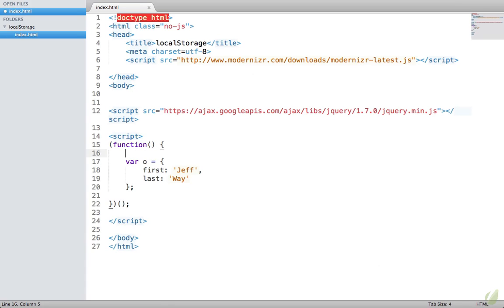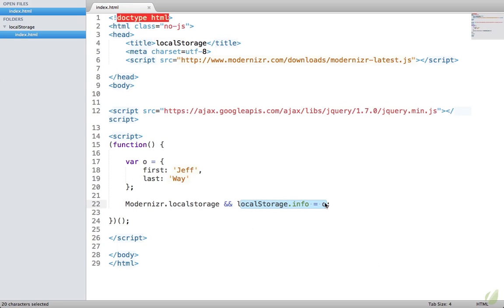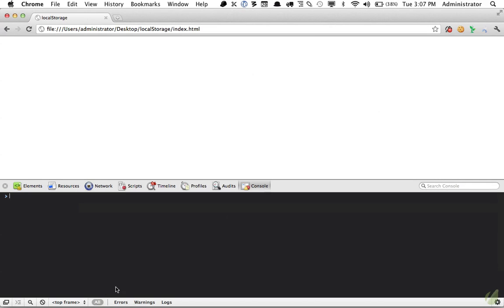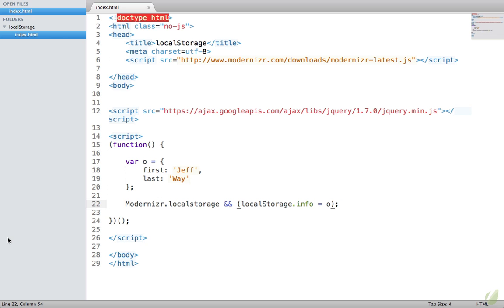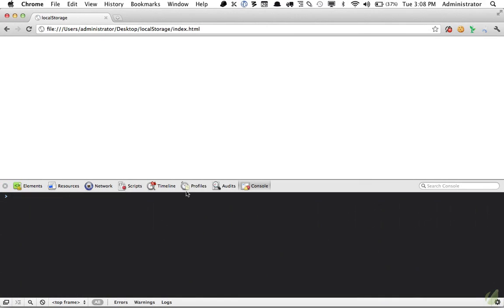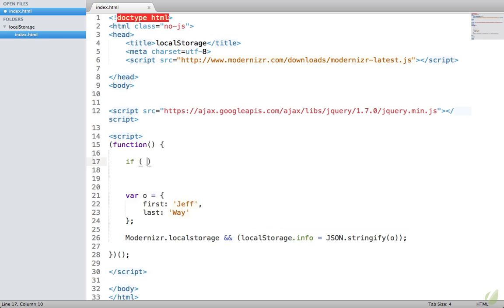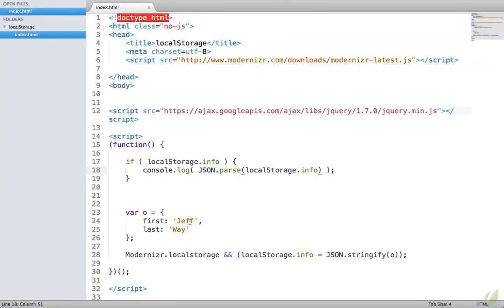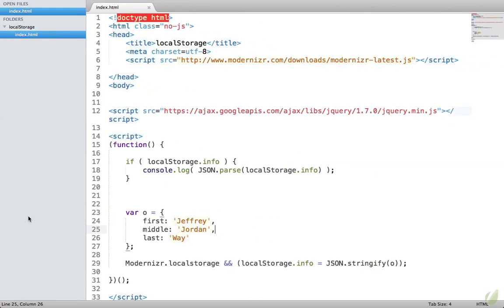28 Saving Objects To Local Storage